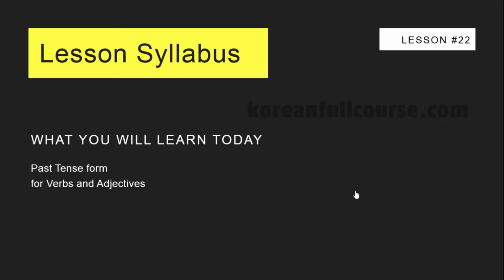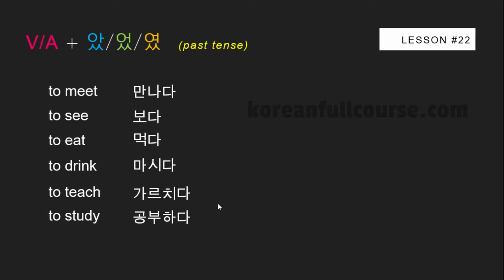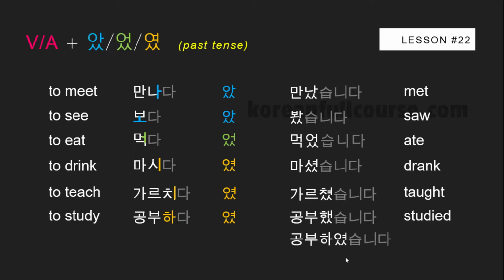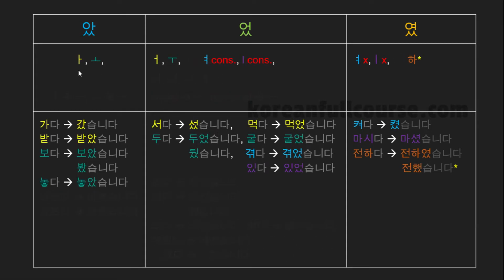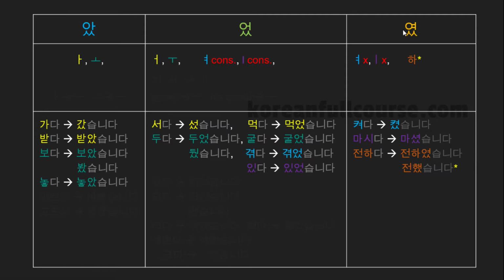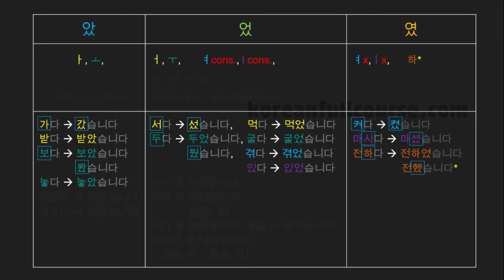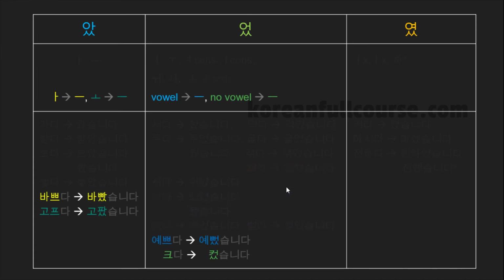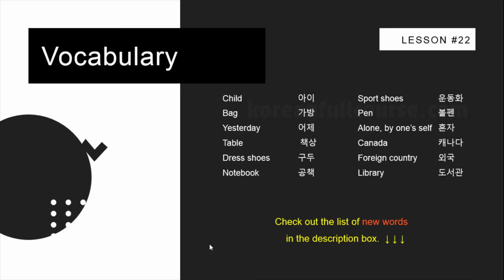Korean: Past Tense (았, 었, 였)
Do you want to know how to conjugate Verbs and Adjectives in the Past Tense?
There are three suffixes 았, 었, 였 that will help you.

You need to chose one of these three suffixes depending on what vowel is the last one in a stem.

Watch the lesson to learn more.

Child                                아이
Bag                                  가방
Yesterday                       어제
Table                               책상
Dress shoes                   구두
Notebook                       공책
Sport shoes                   운동화
Pen                                 볼펜
Alone, by one’s self      혼자
Canada                          캐나다
Foreign country            외국
Library                            도서관